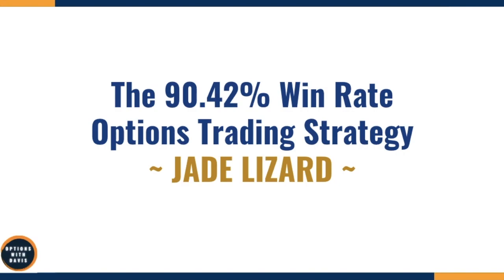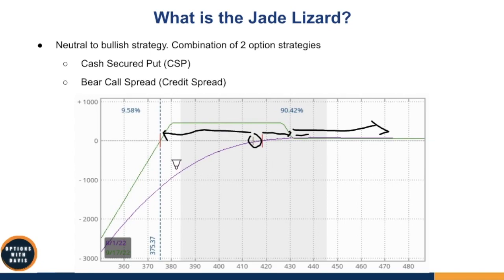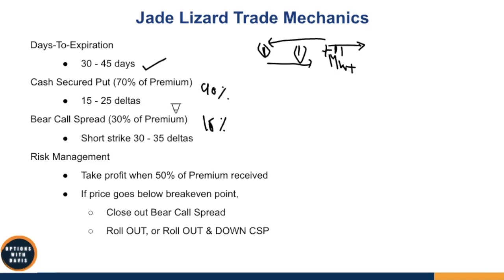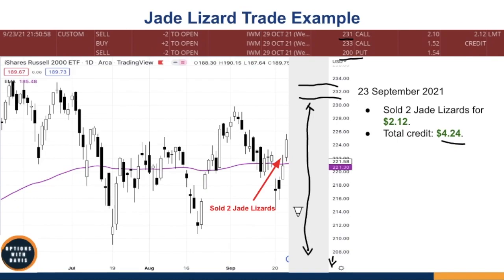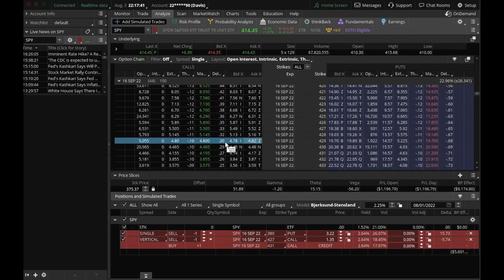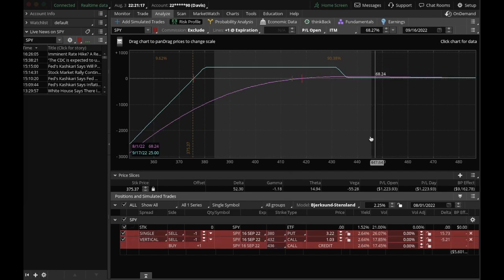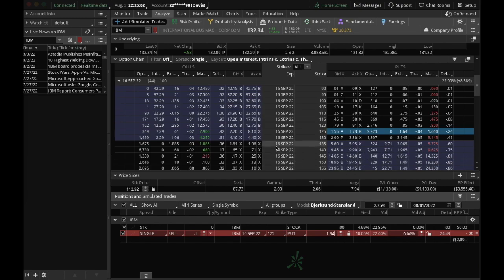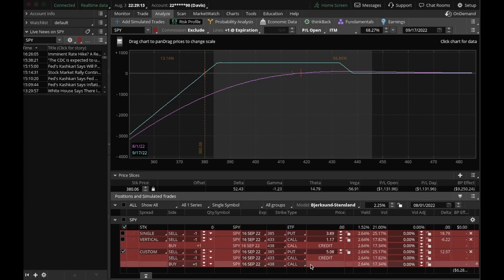This Options Strategy Wins 90.42% of The Time - The Jade Lizard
Want an options strategy that wins 90.42% of the time?

Then you want to use the Jade Lizard options strategy.

Timestamp:
00:00 - Start
00:29 - What is the Jade Lizard options strategy?
04:42 - Trade Mechanics
10:23 - Jade Lizard Trade Example
14:07 - How to construct the Jade Lizard